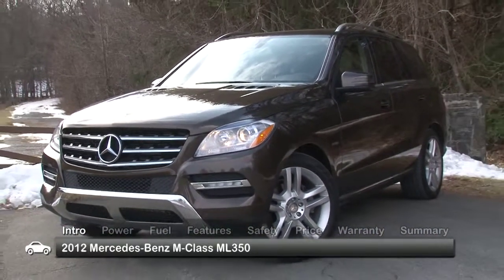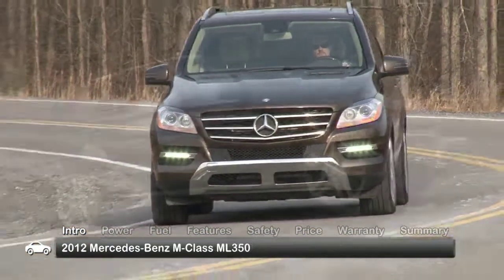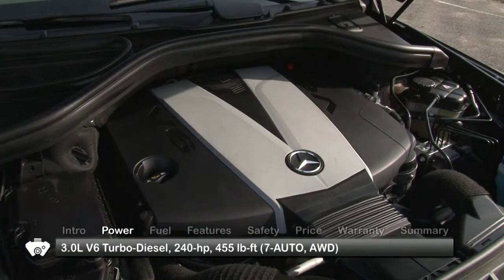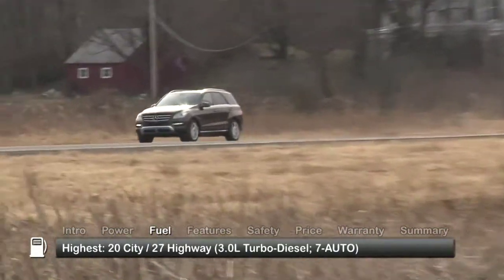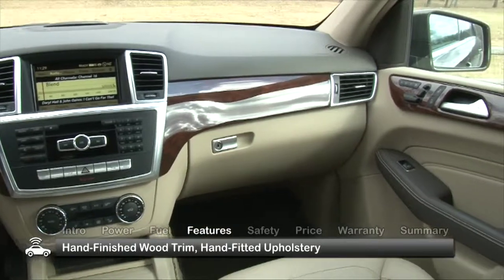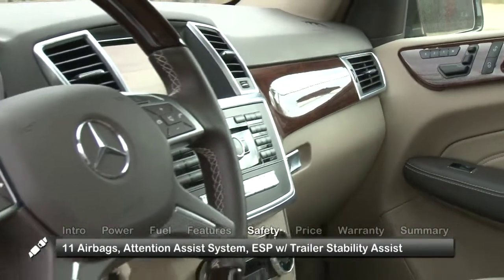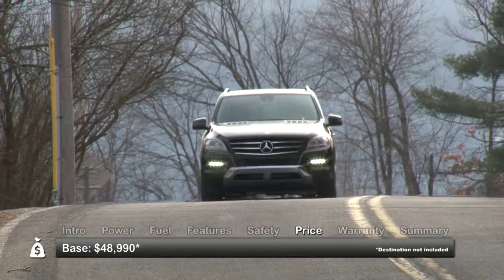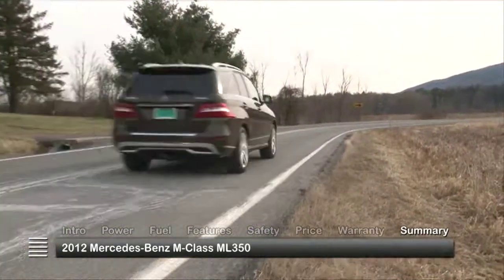2012 Mercedes-Benz M-Class Test Drive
The 2012 Mercedes-Benz M-Class presents a redesigned look and feel while boosting performance and fuel economy.